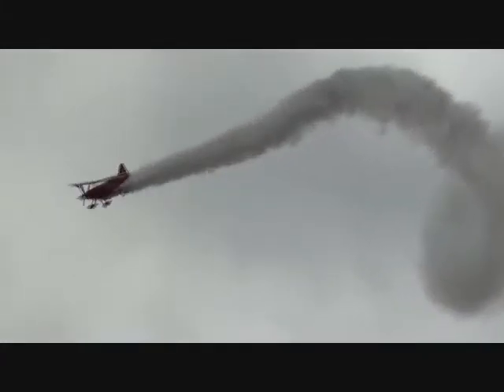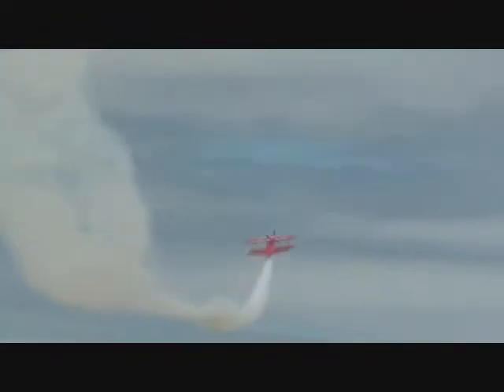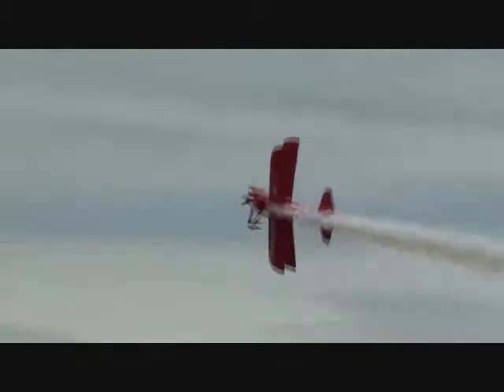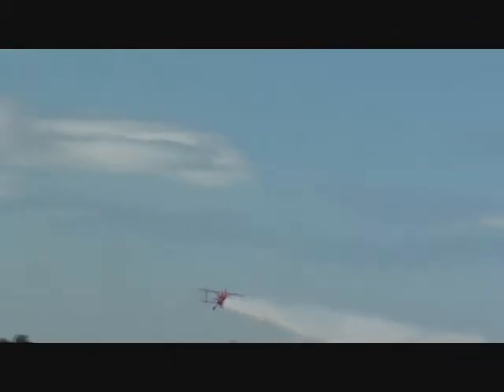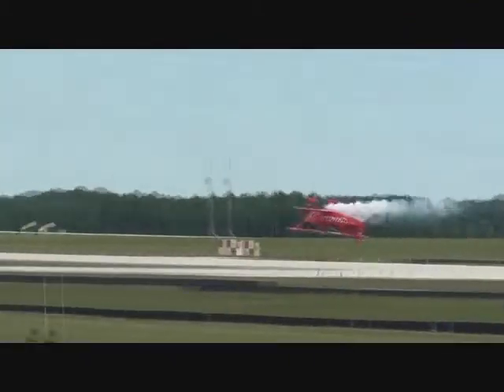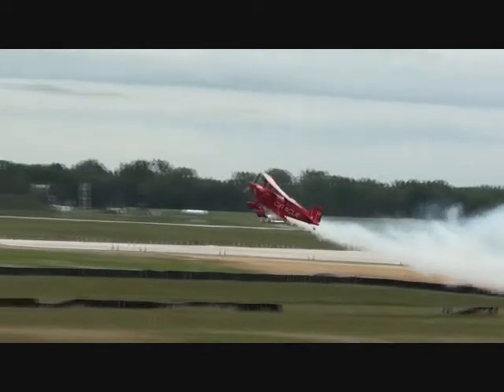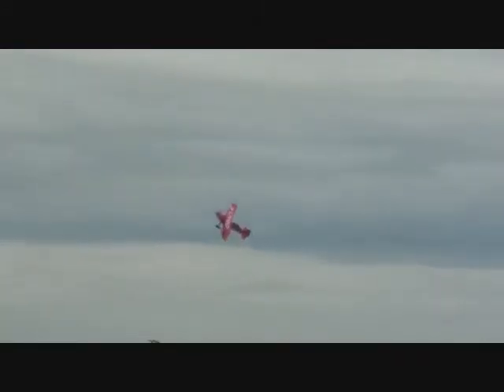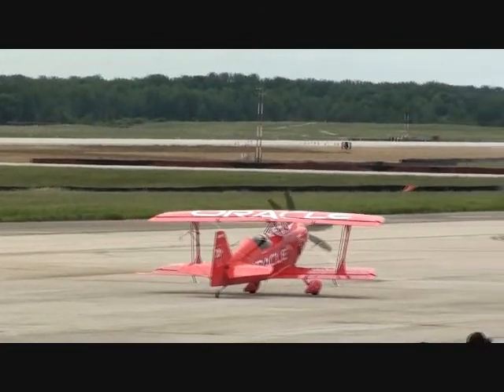2012 Joint Services Open House - Sean Tucker (Full Routine)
2012 Joint Services Open House

Watch as Sean Tucker returns to the skies over Joint Base Andrews (Andrews AFB) and puts on an impressive full aerobatic performance in the Oracle Challenger III.